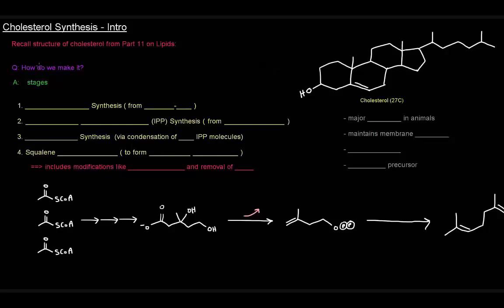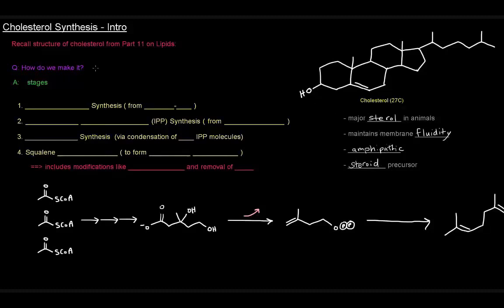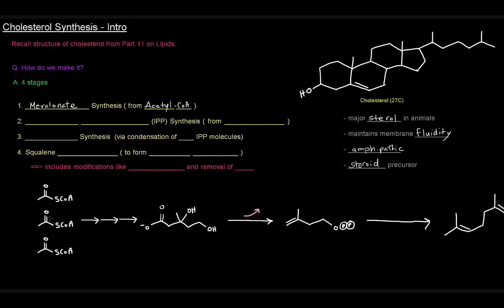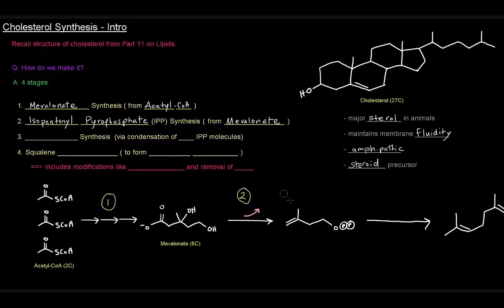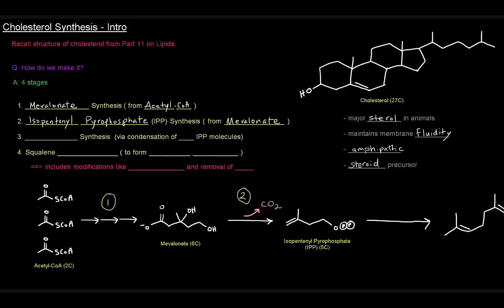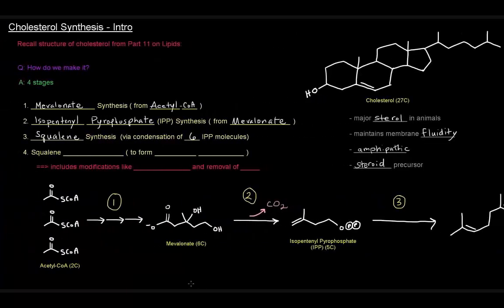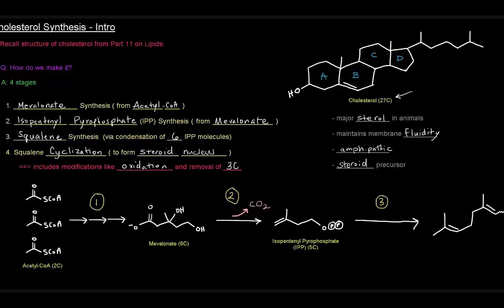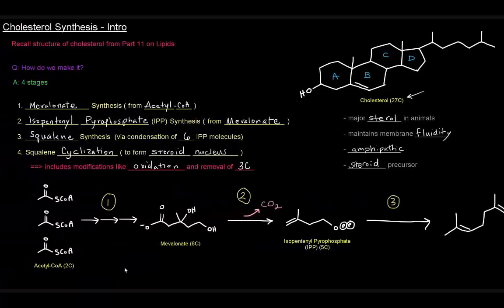Tổng hợp Cholesterol Tổng quan HS67 80